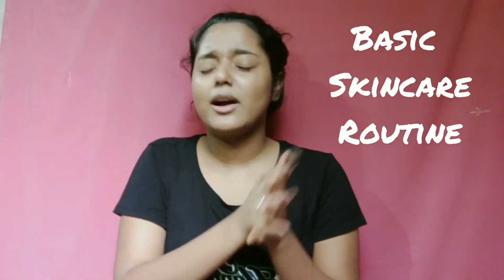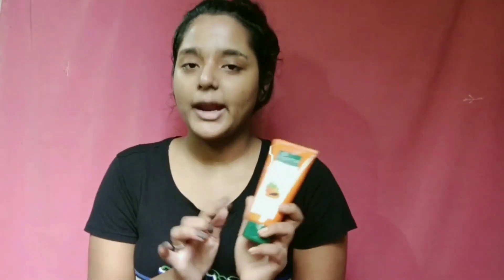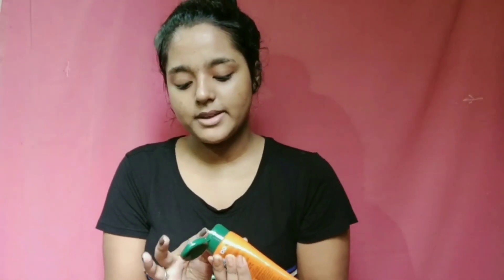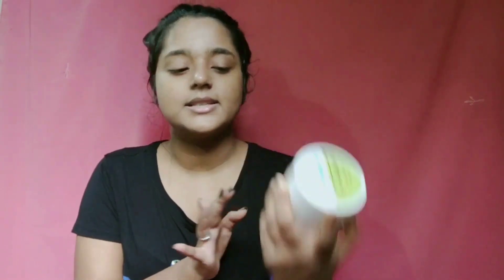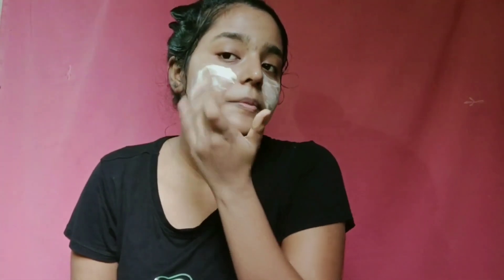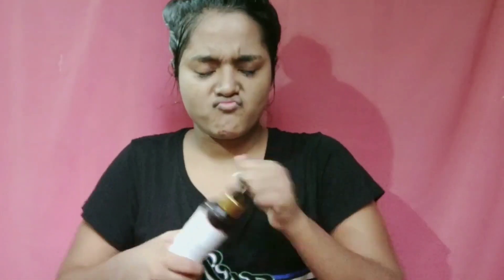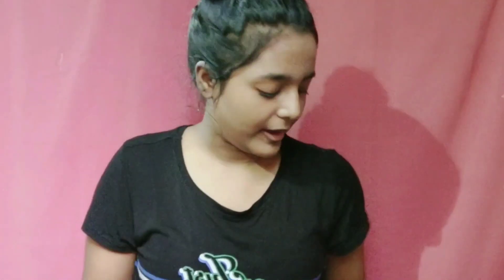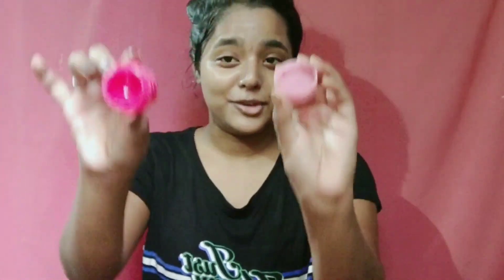BASIC SKINCARE ROUTINE FOR ALL SKIN TYPES ||The Happy Soul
Hi guys,
 This is my first video.and today i am uploading a basic skincare routine that is suitable for all skin types.
please patch try before appyling.
TAKE CARE AND BE SAFE.
BYE
PRODUCTS USED: HIMALAYA NEEM FACE WASH
                                 BIOTIQUE TAN REMOVAL SCRUB'
                                 MAMAEARTH UBTAN FACE MASK
                                 GOOD VIBES ROSE TONER
                                  THE FACE SHOP CHIA SEED LOTION
                                   LANEIGE LIP SLEEPING MASK / LOTUS LIPBALM